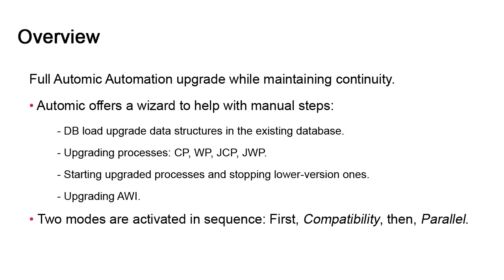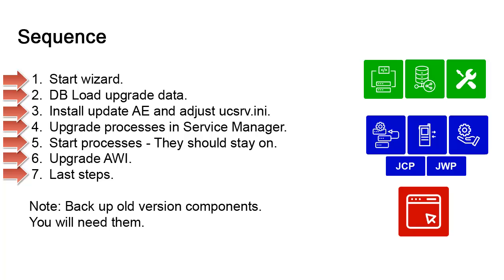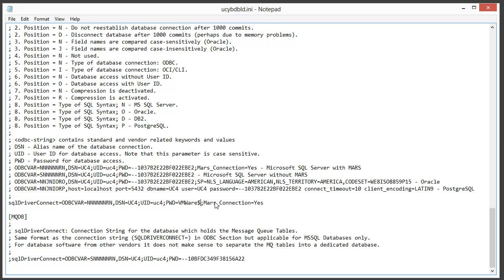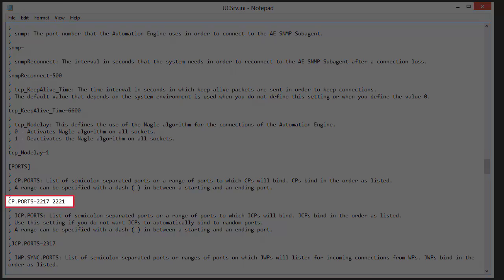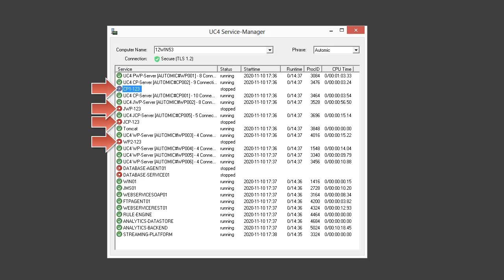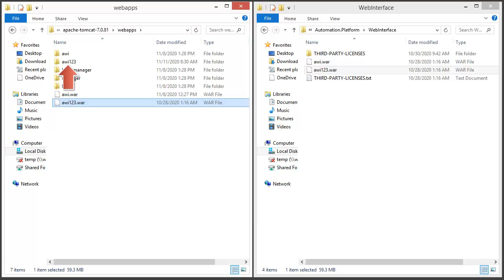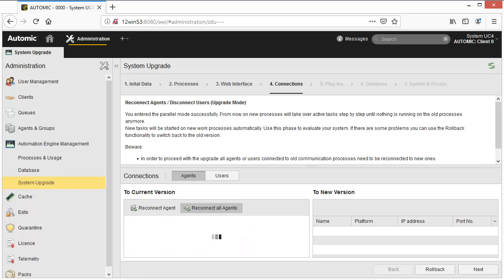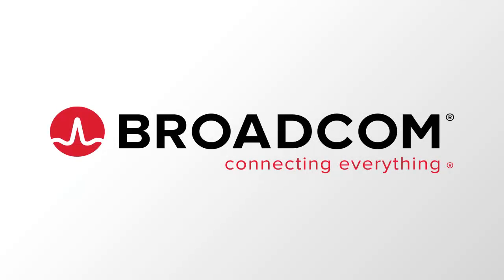Automic Automation 12.3 and Higher: Zero Downtime Upgrade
Watch this video to get an overview of the Zero Downtime Upgrade (ZDU) process. The ZDU is a wizard that helps administrators upgrade the Automic Automation system to a higher version without operational disruption. While this video is very useful for sandbox environments, it is in no way appropriate for production. If you're getting ready to update your production environment you should contact customer service and support teams to assist you.

In this video, you will learn the following:
- Which parts of the system are involved in the upgrade process
- The steps involved in the process
- The sequence in which those steps must take place
- The modes in which your system will run during the upgrade

This video demonstrates how to upgrade Automic Automation from version 12.2 to version 12.3 on a Windows environment.